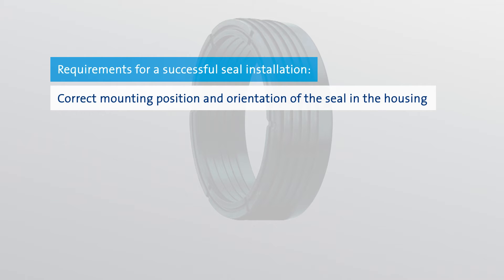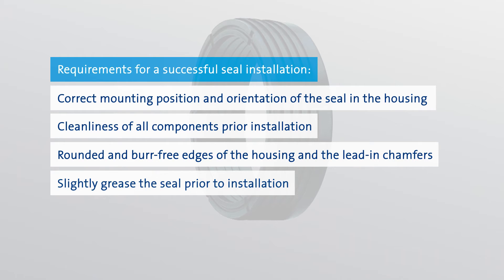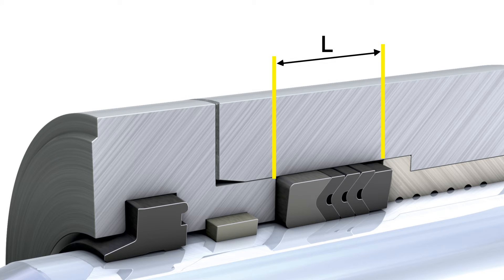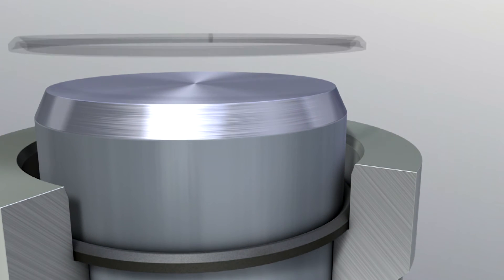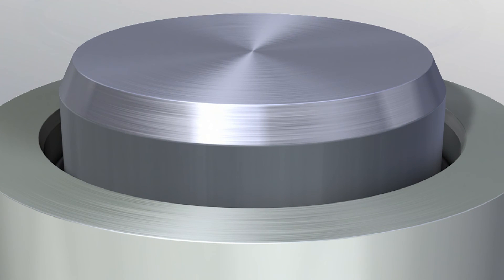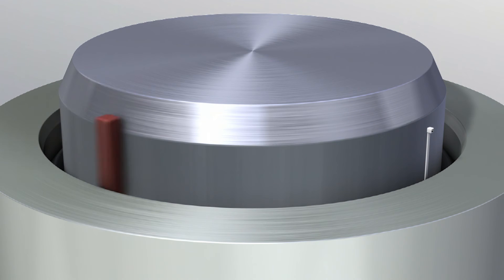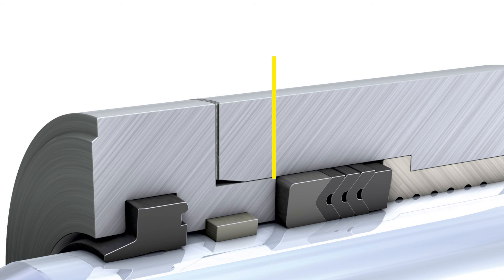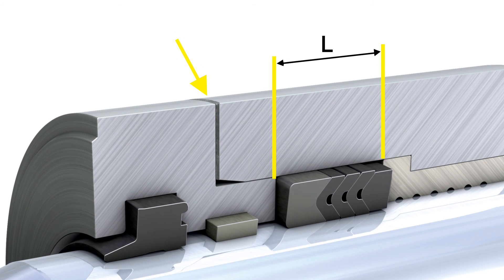Installation Instrucition of V-Packing Sets by Freudenberg Sealing Technologies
This installation video explains in simple and understandable steps the safe and successful installation of V-packing sets. It also contains instructions for the setting of the gland for a correct axial tightening of the packing set to assure leakage-free performance
Examples of use: Industrial presses, scrap shearer, large size cylinders, hydraulic cylinders